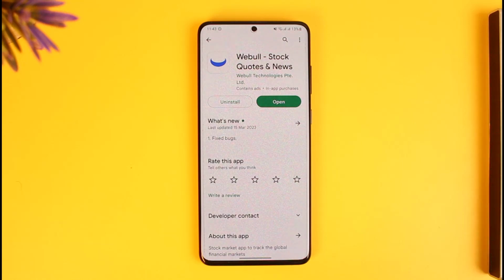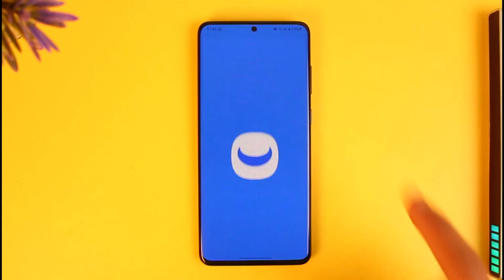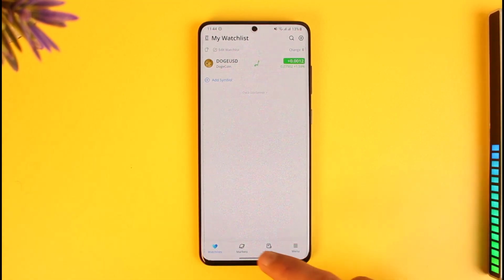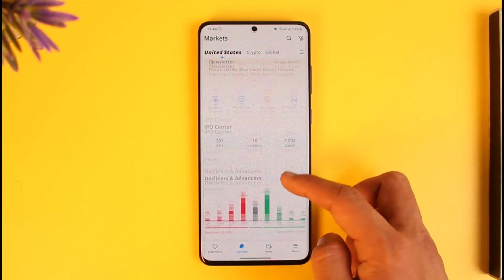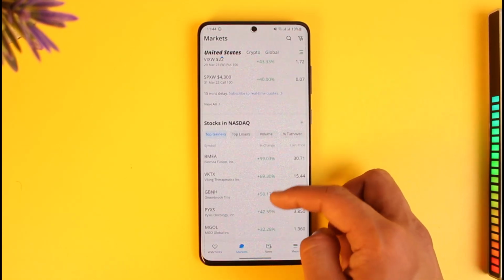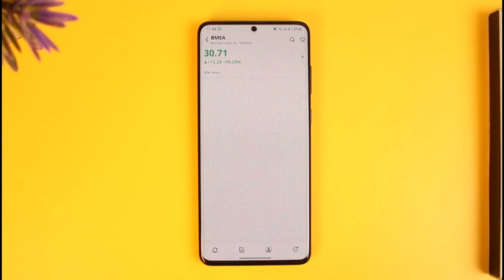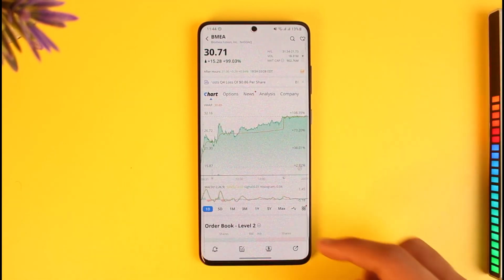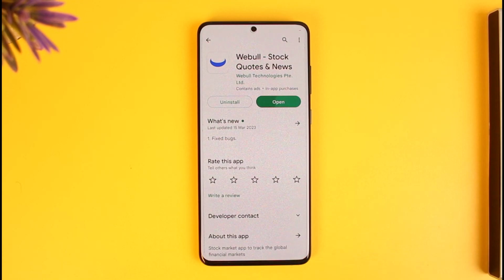How To Sell Your Stocks on Webull !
In this tutorial video, I will quickly guide you on how you can sell your stocks on Webull. So, make sure to watch this video till the end. We try to be responsive to as many questions as possible.

► Chapters:
0:00 Introduction
0:20 Sell Your Stocks on Webull
1:06 Conclusion